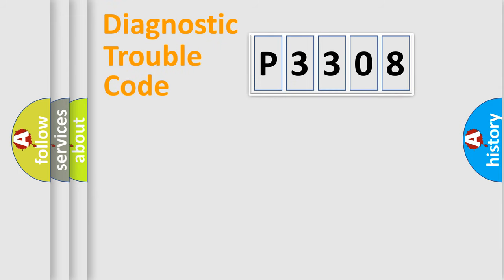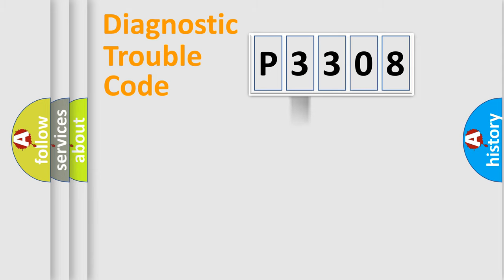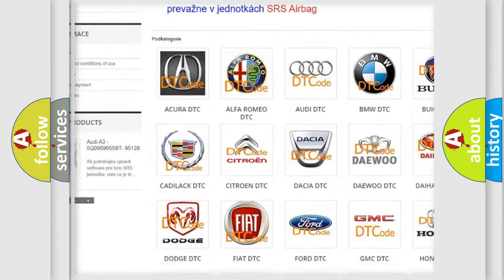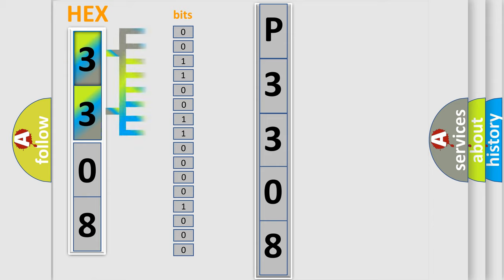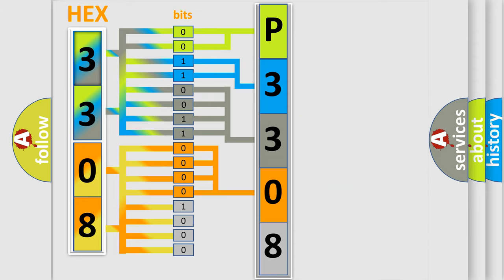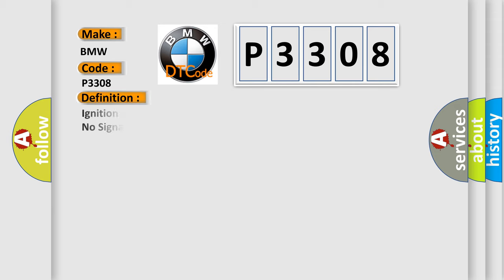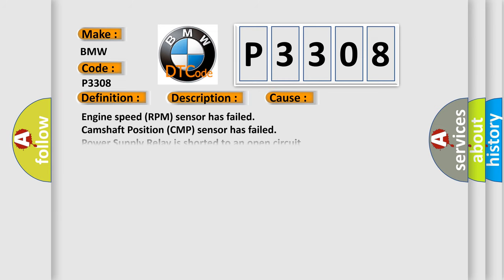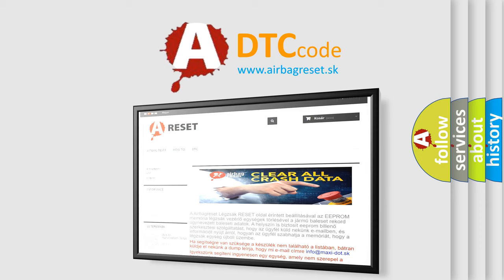DTC BMW P3308 Short Explanation